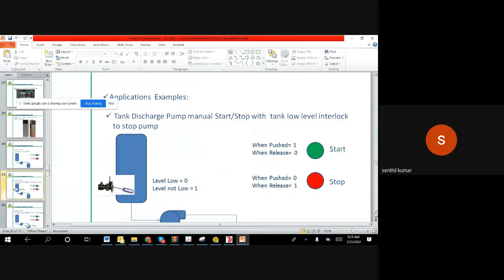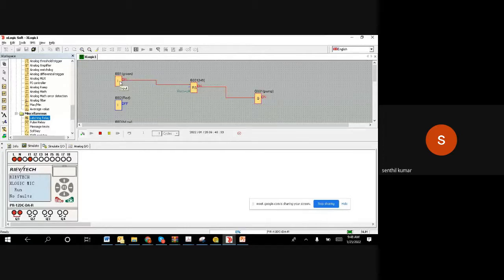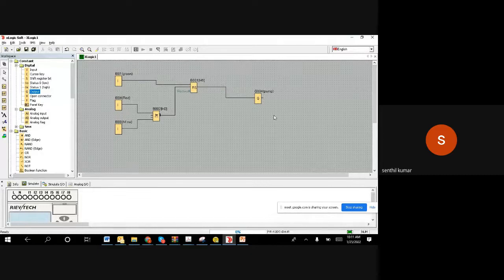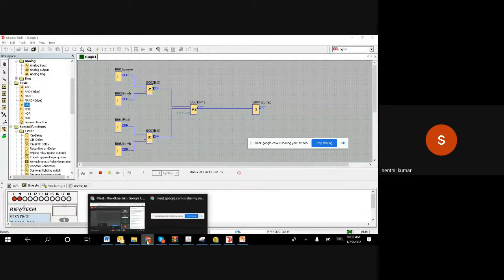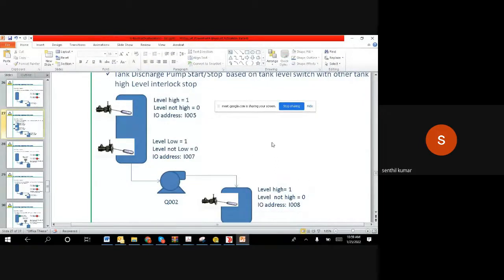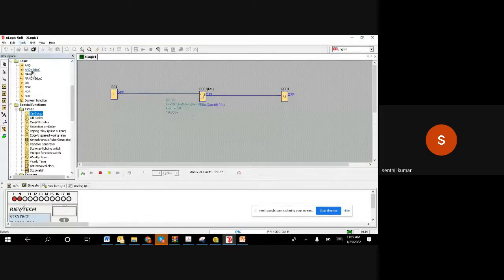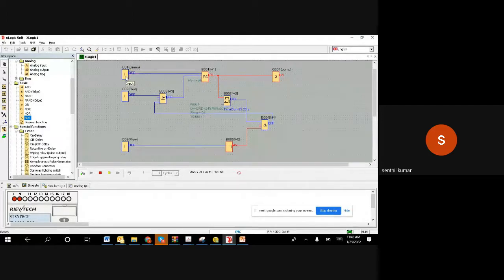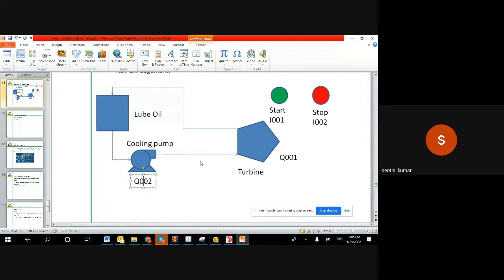SDC Industrial and Home automation Class 2 Speaker Senthil Kumar